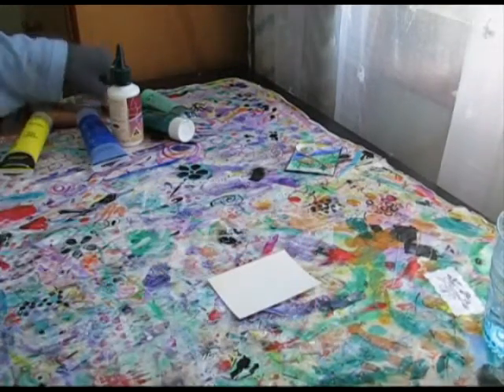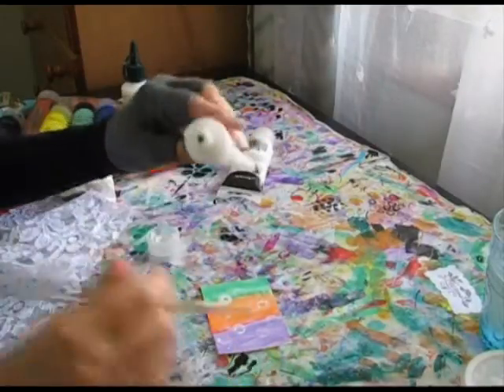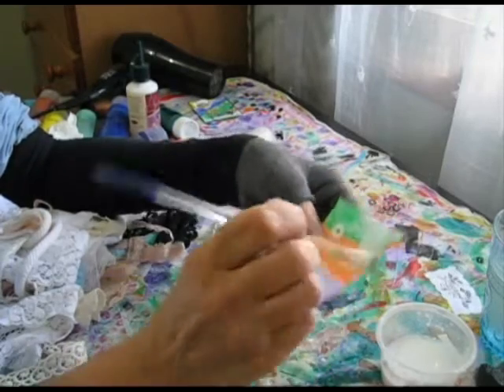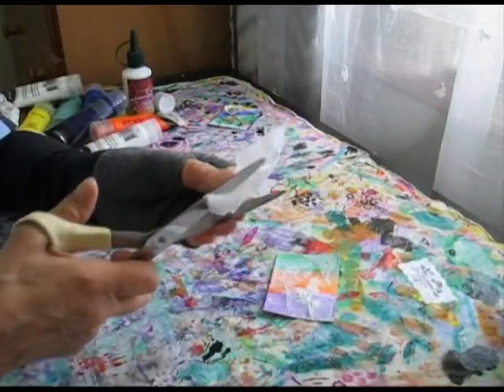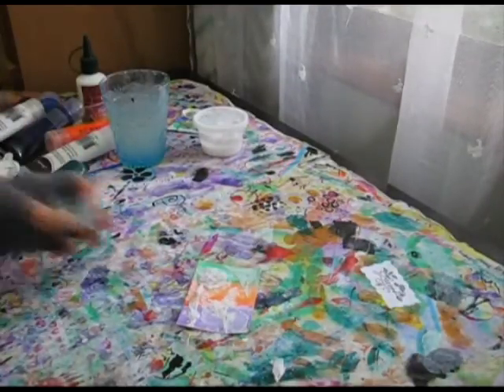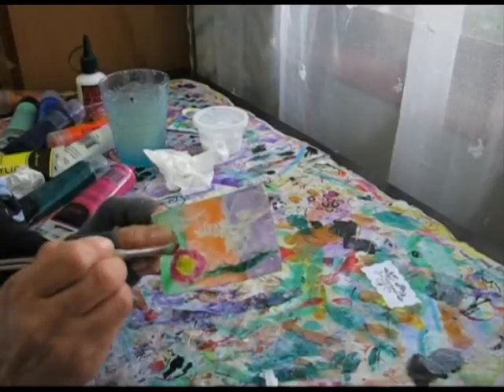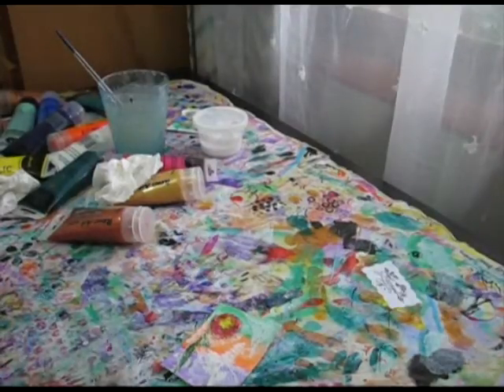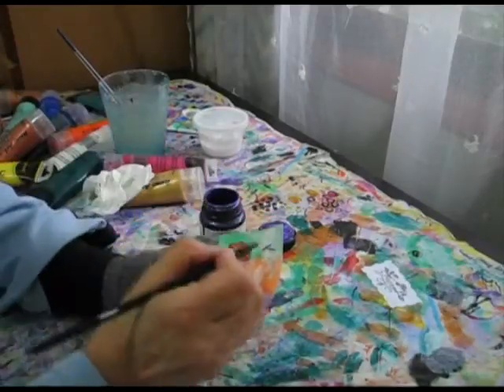Making ATC's - Artist Trading Cards - Card Two, Part One.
This is a process video of making Artist Trading Cards with the theme of "Texture" for an ATC swap. I hope you enjoy my meandering thought processes ...